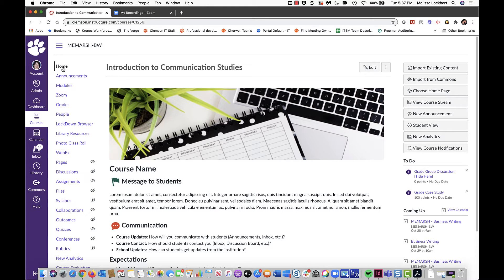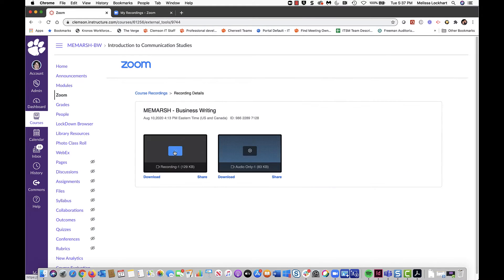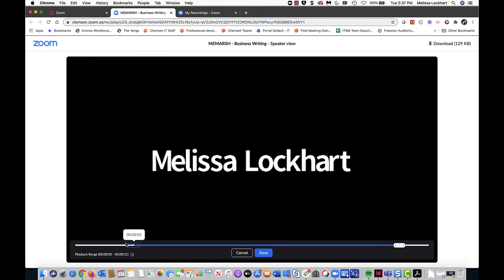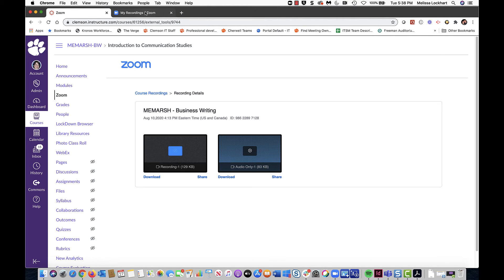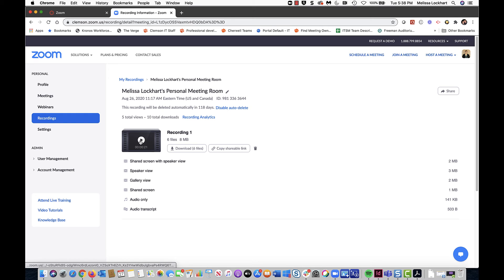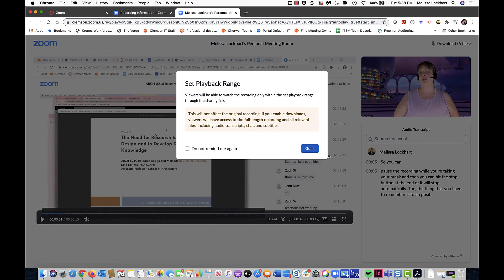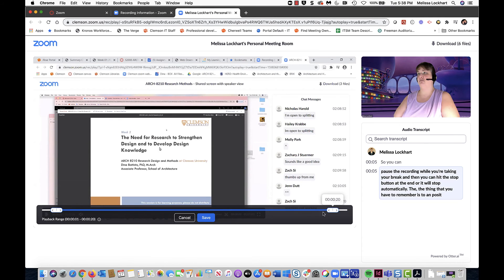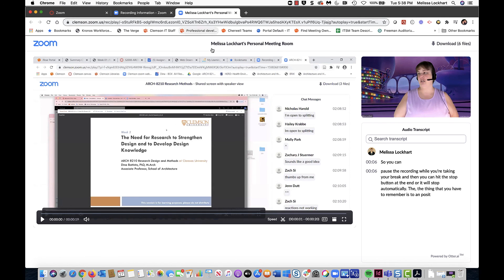Trimming your Zoom Recording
This is a brief video demonstrating how you can trim a Zoom Recording.  The demonstration shows how this can be done via the Canvas Zoom integration as well as through the Zoom web interface.